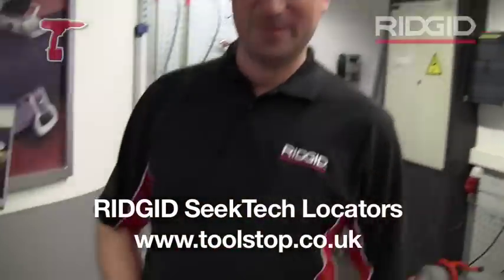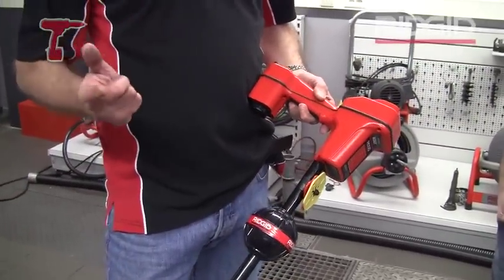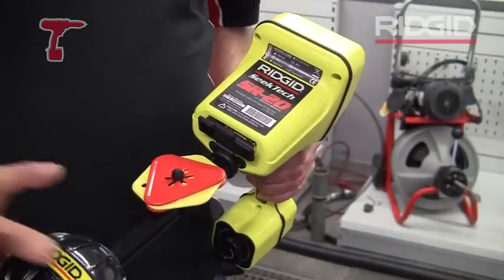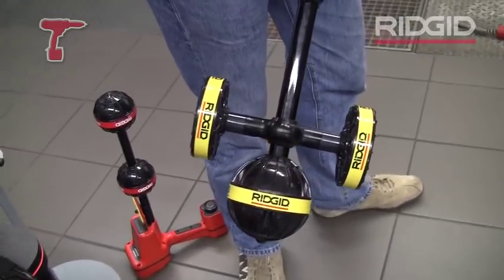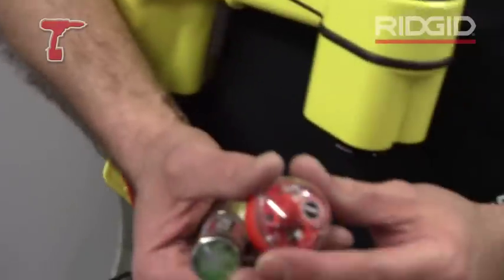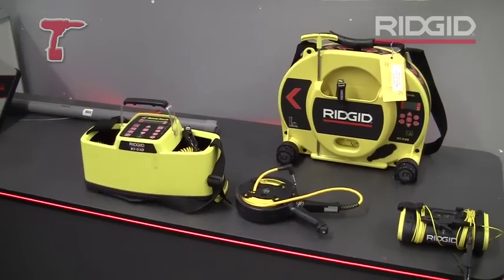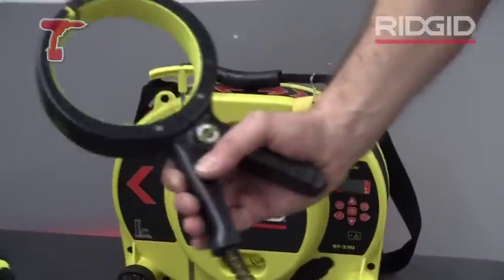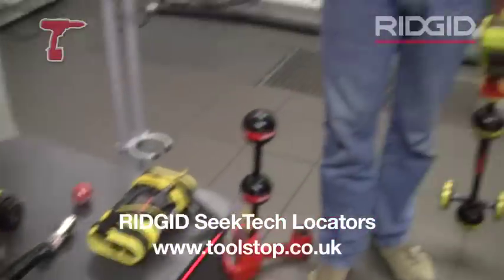RIDGID Seek Tech detection tools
- Neil and Mike discuss RIDGID's range of Seek Tech specialist detection tools.